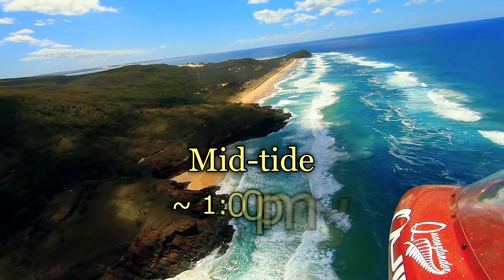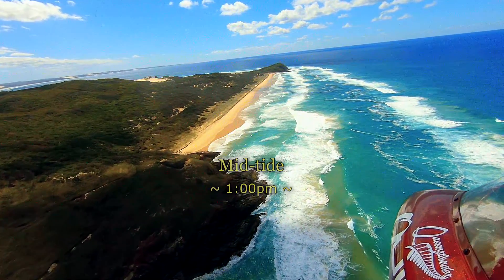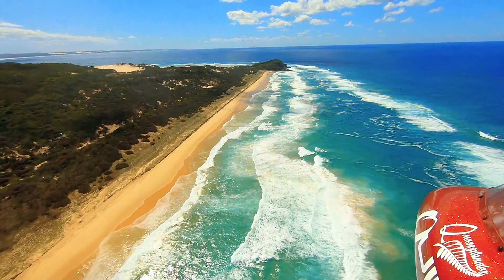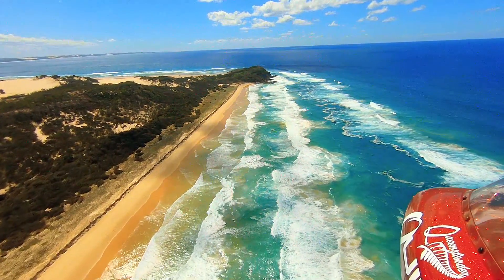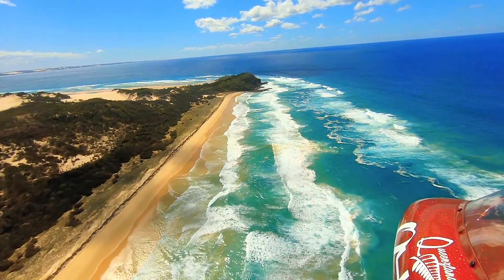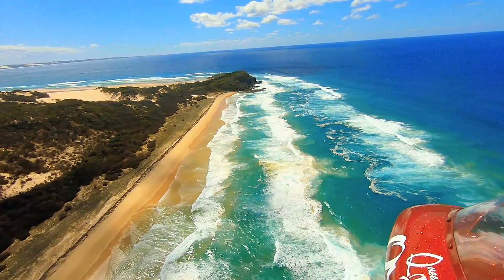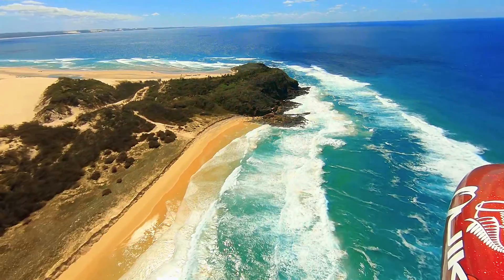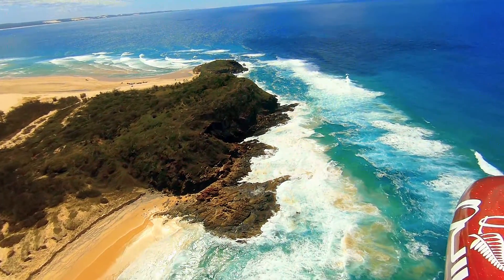BEACH ACCESS - Waddy Point, Fraser Island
Let's go fly together and have fun, explore, adventure and sight see. Come Join CrayonBox on a ride.

CrayonBox earned his pilot wings in 2012.  Located in Australia, Queensland, near Fraser Island, this is a very beautiful scenic backyard to fly around so why not video along the way - so spectacular from the air!

 This project will take you to the skies while discussing ideas and flying as I ride solo or in company with a passenger or other aircraft.

I hope you enjoy the journeys and struggles as we tour and go forward to commit aviation - Microlight Flight vLogs.

Connect and join me in comments, or at air events!
There are many new and innovative ideas and topics coming to keep you fastened in your seats and coming back for more.

Connect & Keep up to date with Captain CrayonBox;

And please click the thumbs up if you enjoyed the ride

BIO;
Location: Hervey Bay.
Flying Base: Maryborough, Queensland, Australia.
Aircraft: P&M QuikR Explorer 912ULS
Day Job: Commercial Photographer/videographer, commercial drone pilot.
Dream Job: Helicopter Pilot.
Interests: Flying, Fast cars, Motorcycles, and good friends.